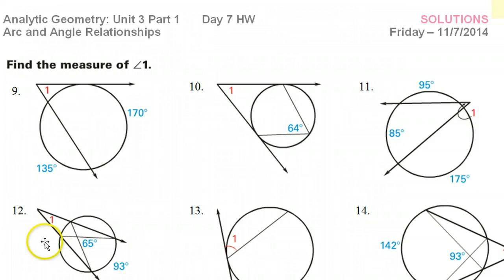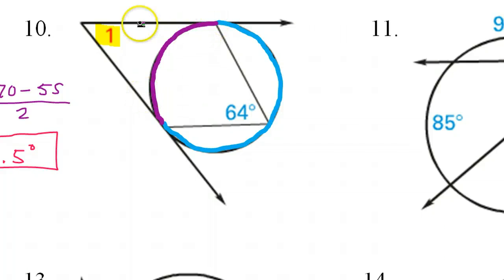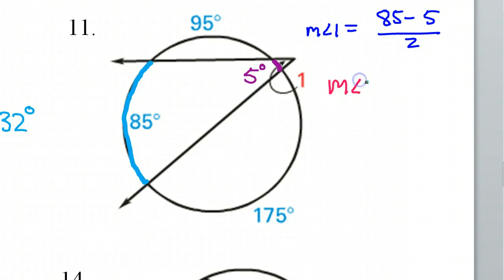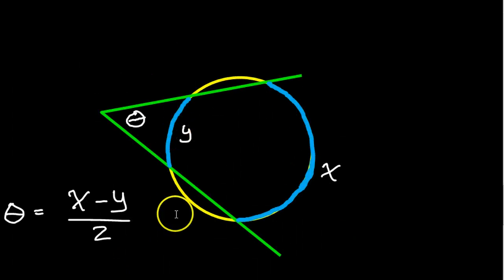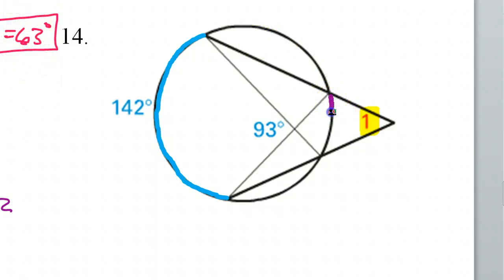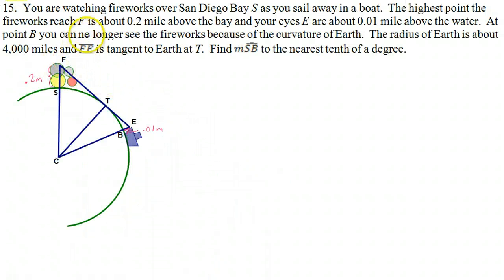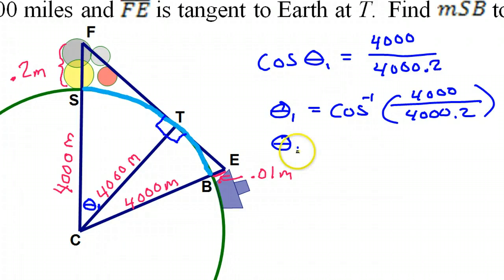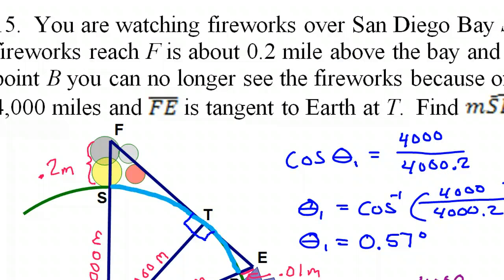Day 7 HW (9 to 15) Arc and Angle Relationships